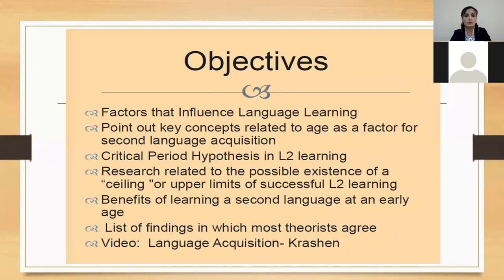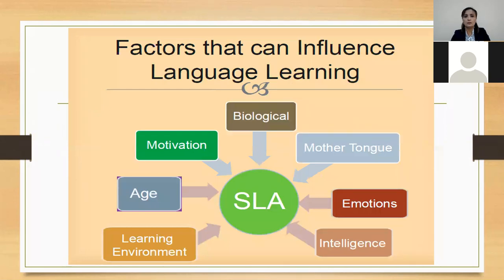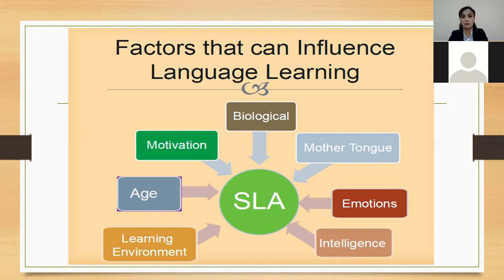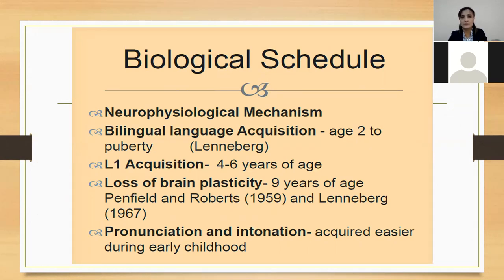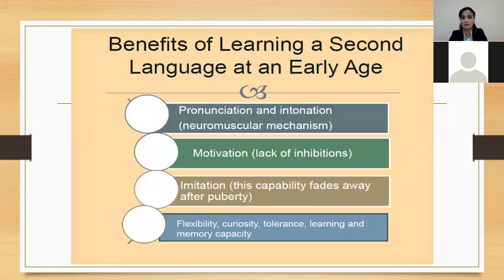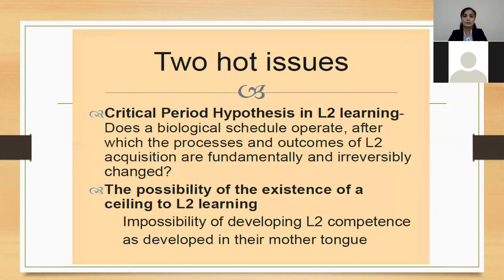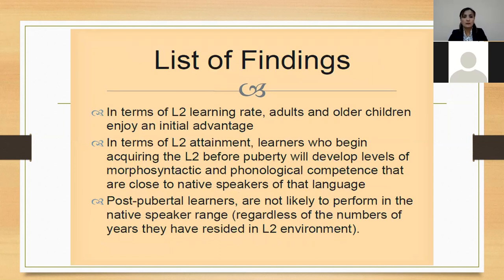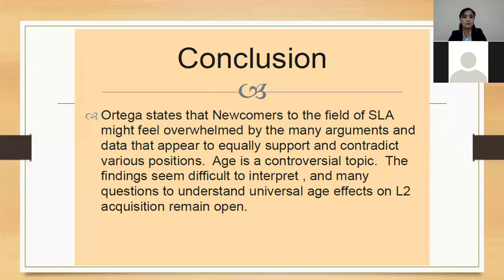THE AGE FACTORS IN SECOND LANGUAGE LEARNING №2 by Malohat senior teacher UrSU